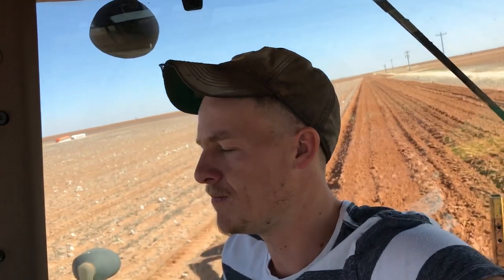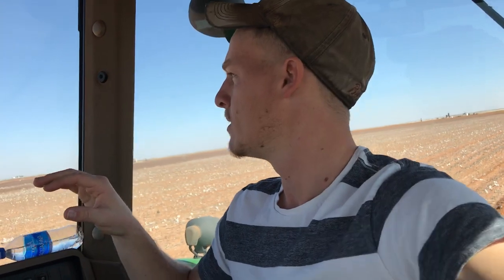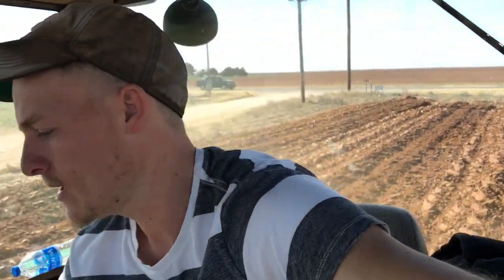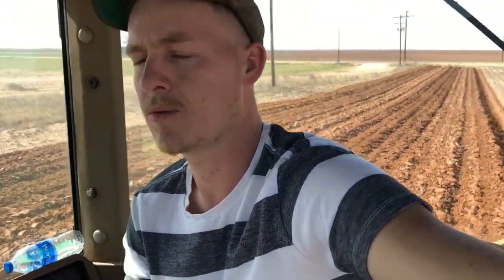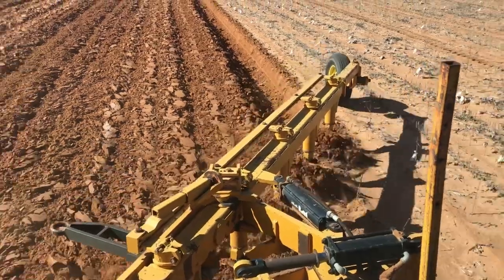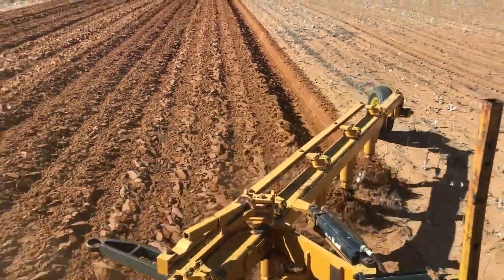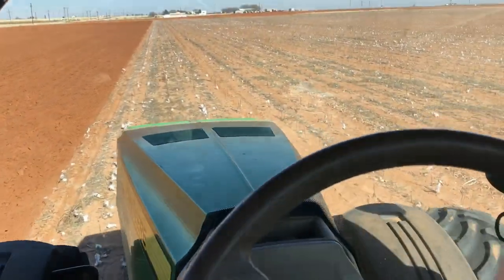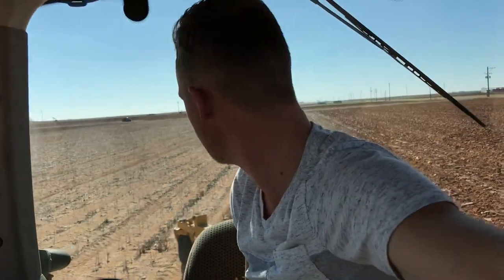Old oilfield pipe set me back $1,000!